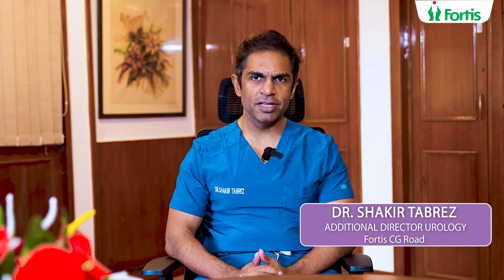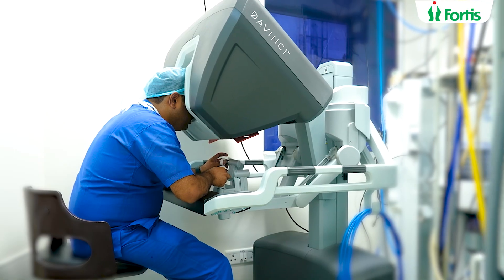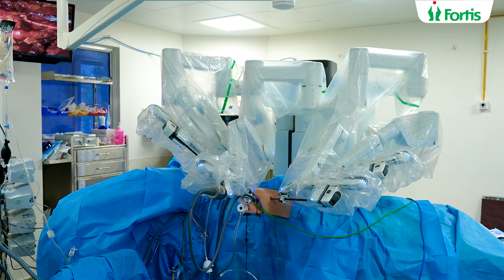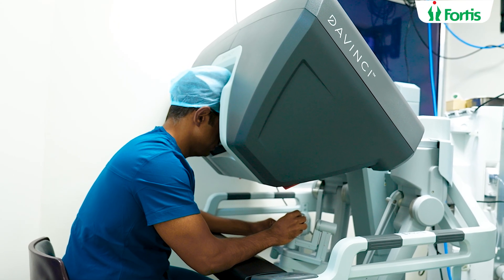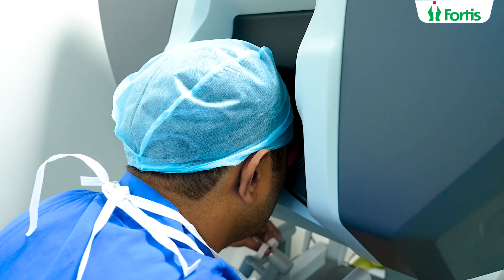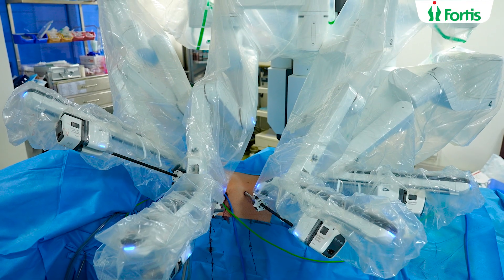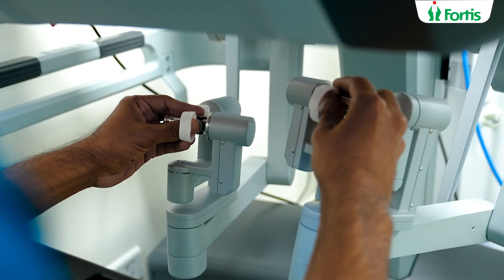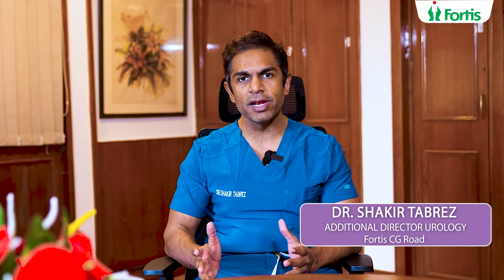Da Vinci Robotics: A Game Changer in Surgery at Fortis CG Road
Join Dr. Shakir Tabrez, Additional Director Urology, Uro-oncology, Robotics Surgery, and Renal Transplant at Fortis CG Road, as he showcases the capabilities of the da Vinci robotic surgical system. This technology enhances surgical precision by reducing fatigue, improving the surgeon's visual field, and minimizing tremors during procedures. Patients experience less pain, minimal scarring, and faster recovery, thanks to these technological advancements.
Embrace the future of surgery with us